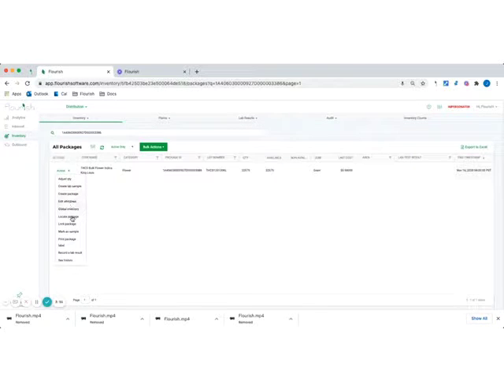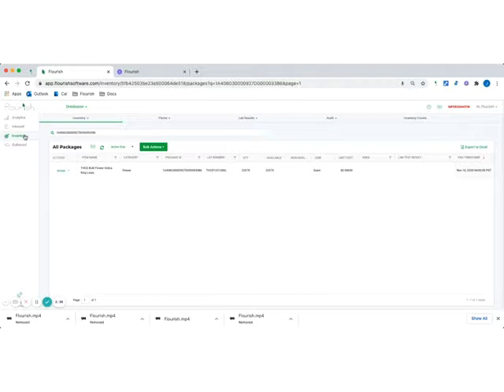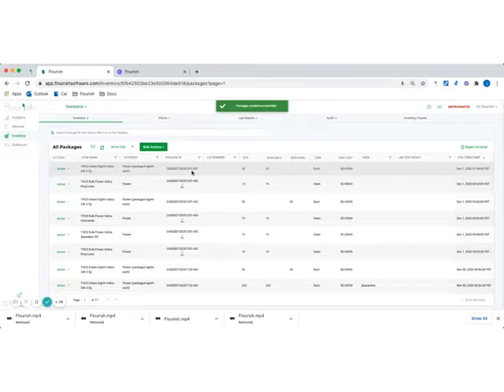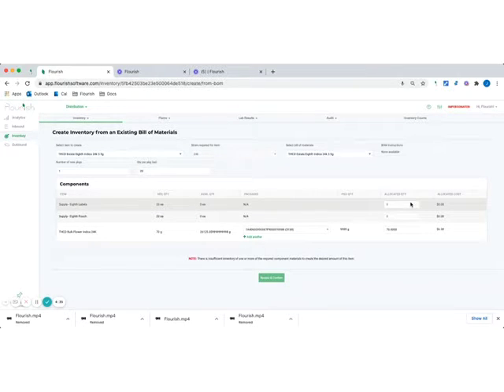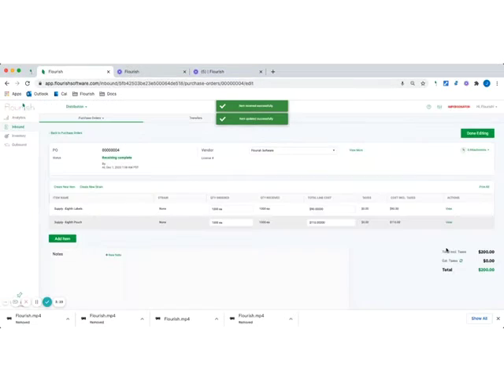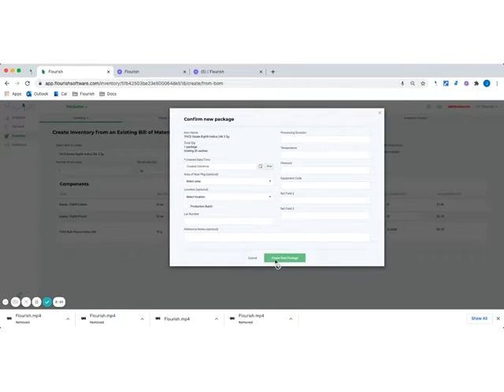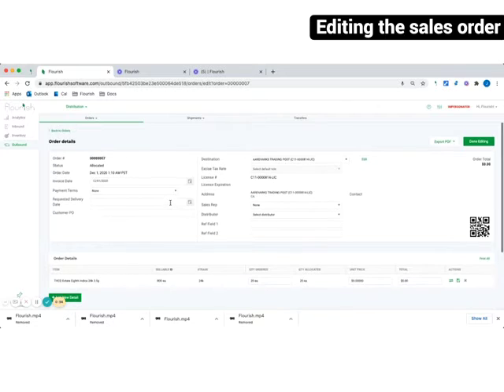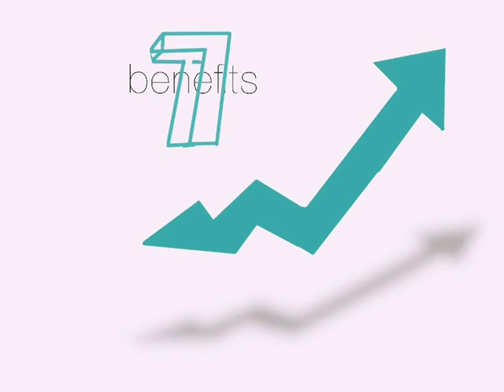THCD Training - Part 4